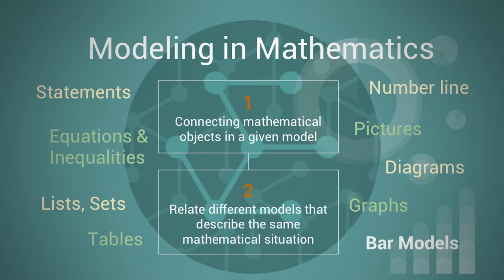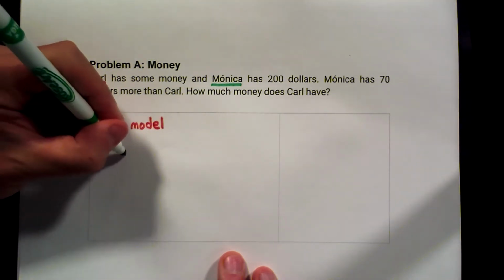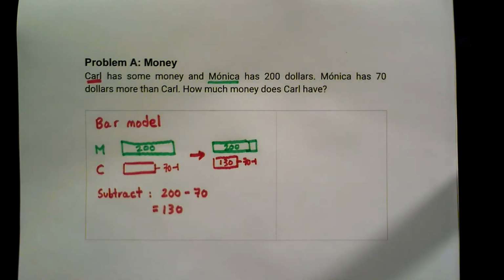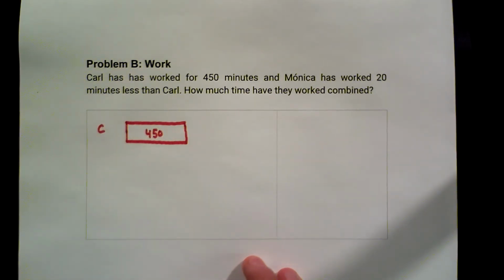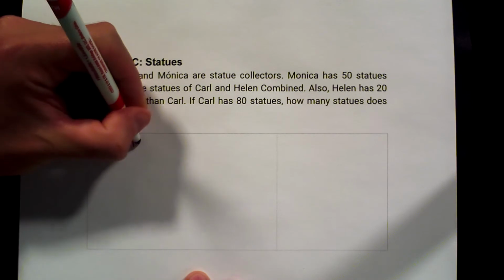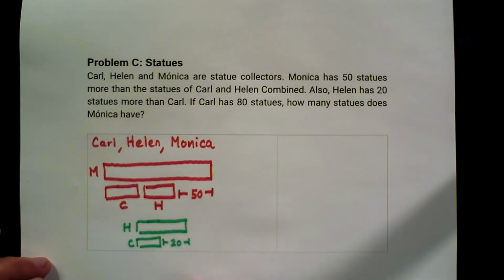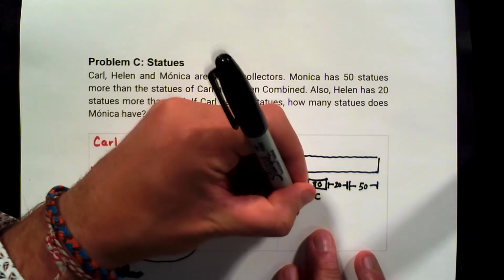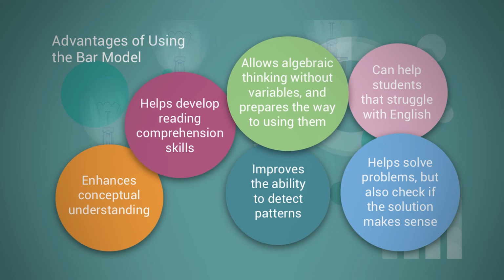MATH CE0 29A Bar Modeling in Problem Solving (1)